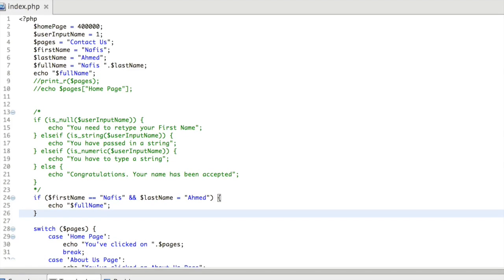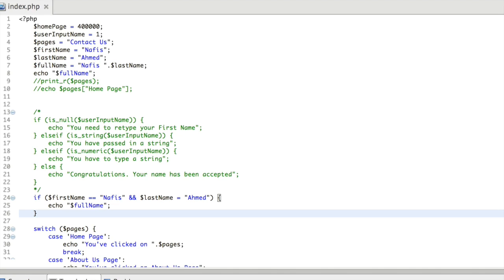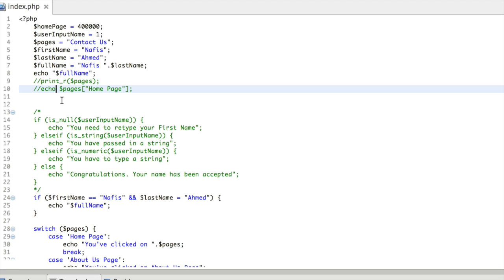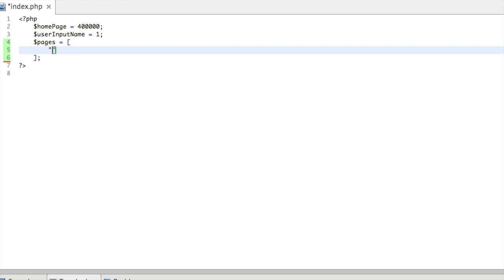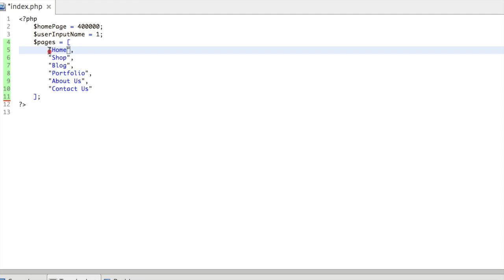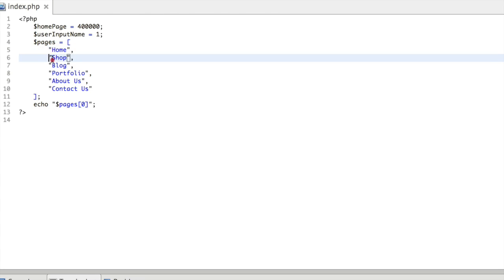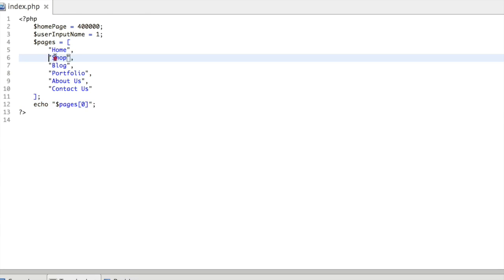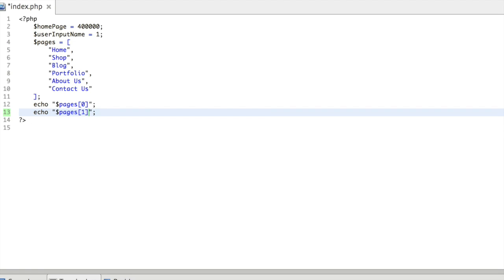PHP5, HTML & CSS Web Project | Introduction to Iteration | Part-18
In this video, we will focus on one of the most important fundamental concept of PHP, which is iteration or looping. Looping is essential telling the program to do a certain step repeatedly. In this context, looping in PHP takes different approaches. If looping didn't exist, suppose we had an array of pages, then to retrieve each element, we will have to write and compute the statements individually by ourselves and this will produces bigger and buggy codes. Looping is a remedy to this problem. Enjoy the video and let me know your thoughts on this in the comment section.